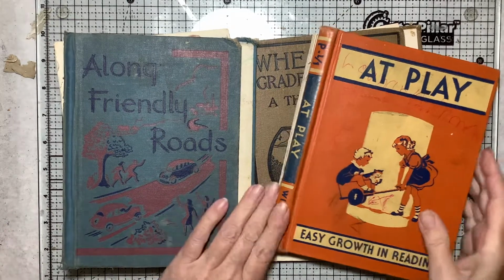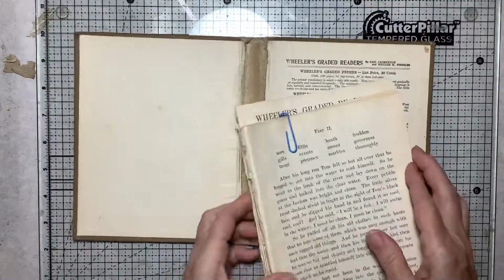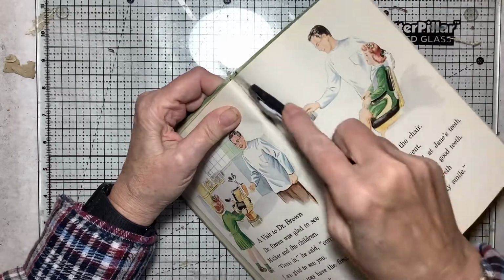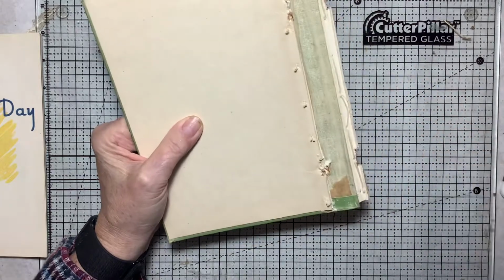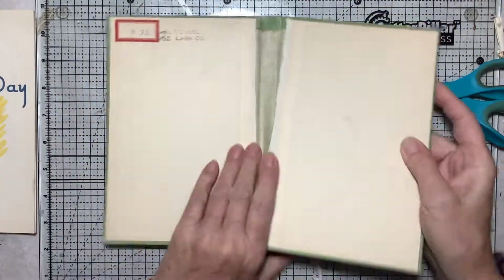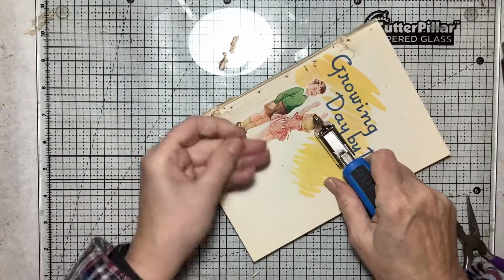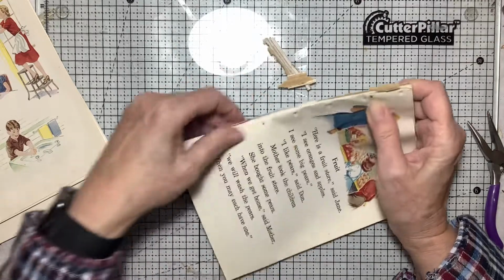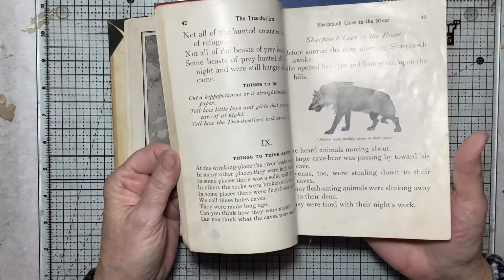Part 1 of making journals out of children’s book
Children’s books were made to take a lot of abuse. They are often held together with heavy duty string, Staples and strips of book cloth.
I’ve taken apart several old reading books from 1900 to 1950. These have beautiful illustrations. I have more pages than I need. I’d like to share them if you’ll pay the postage. I can send 10 ounces of pages for $3 in the US. Include your mailing address and I’ll send you an assortment of children’s book pages.